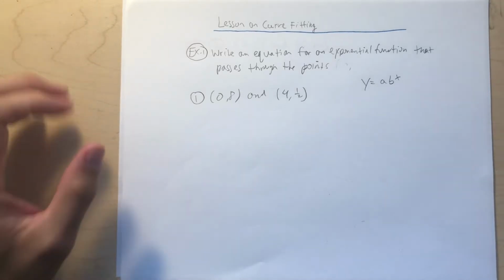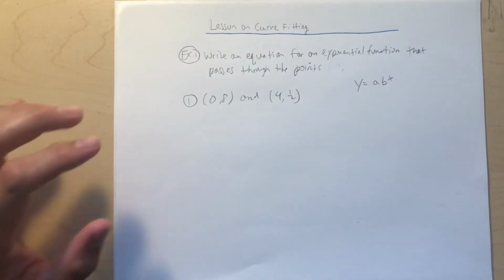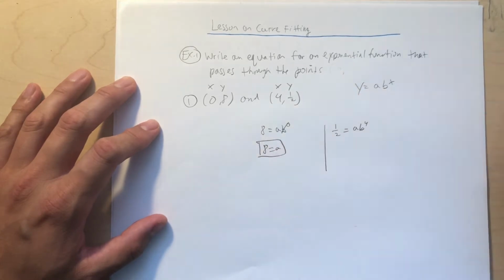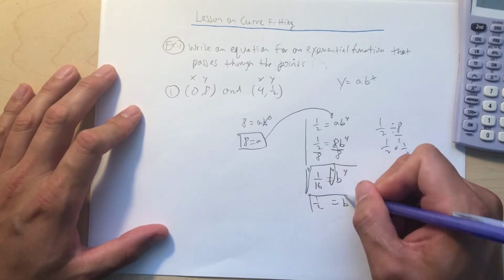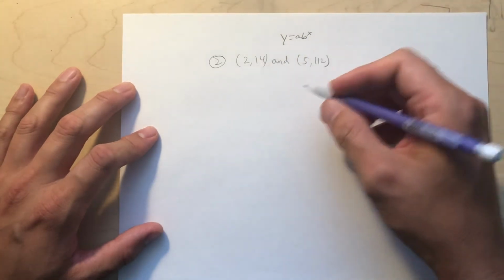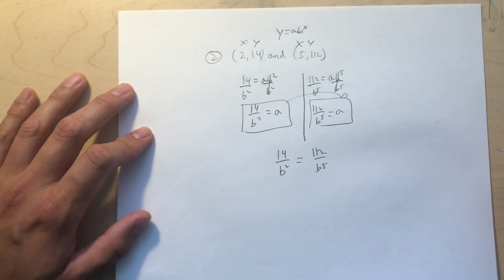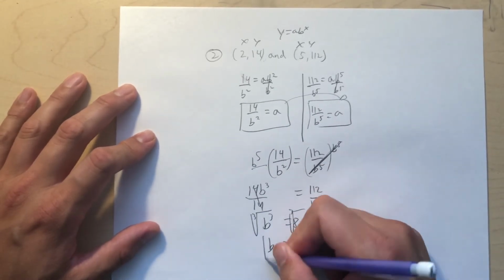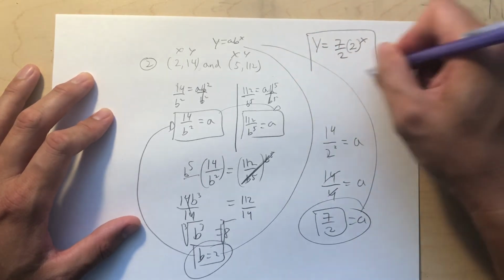July 23rd lesson on curve fitting